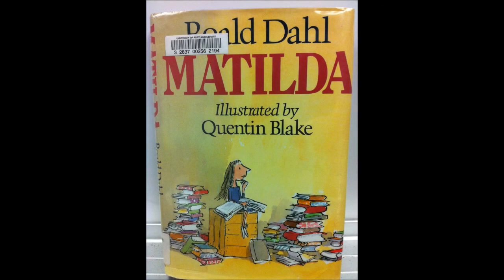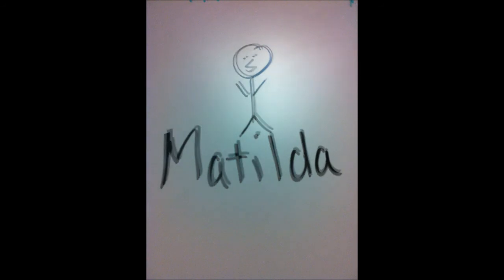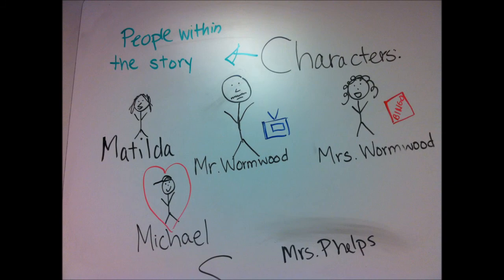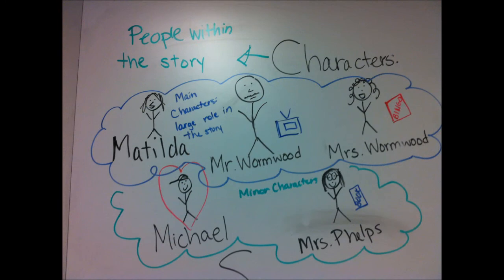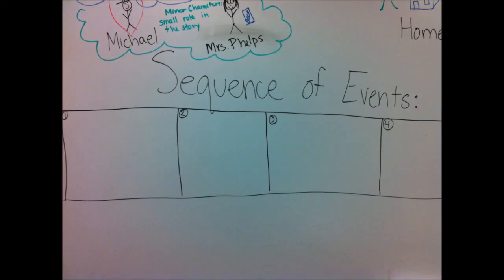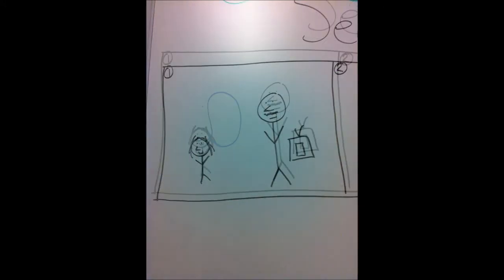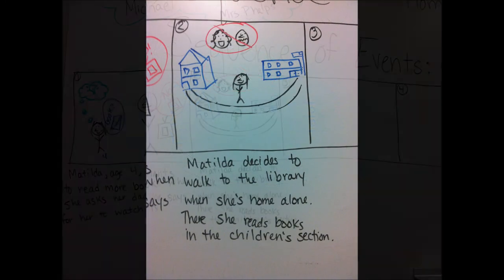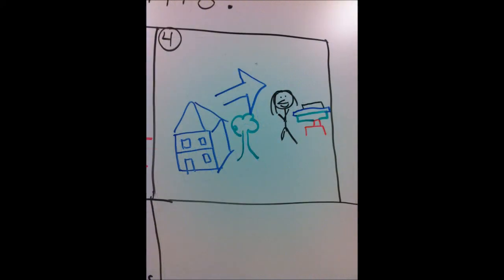ED 300 video